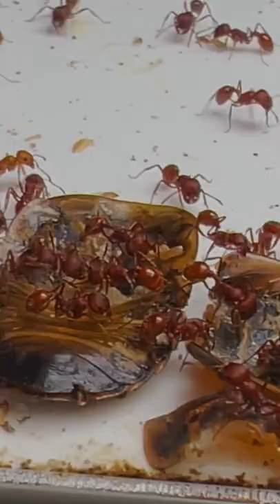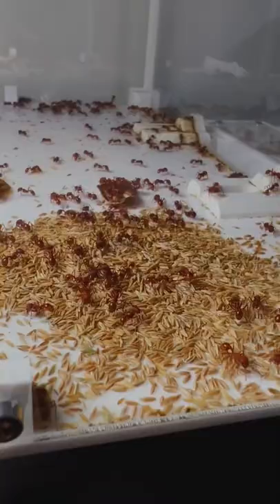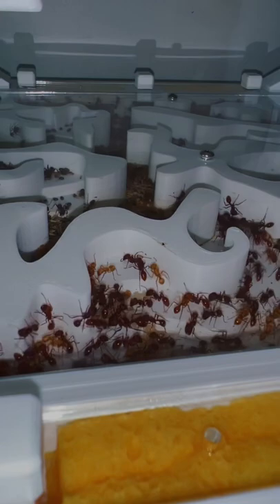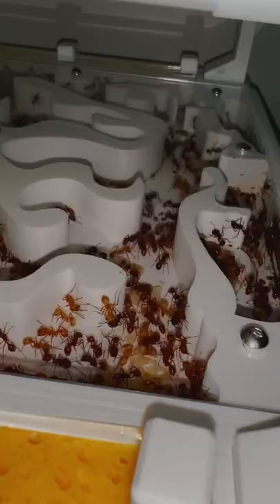Western Harvester Ant Update